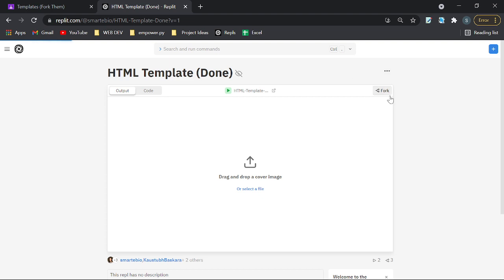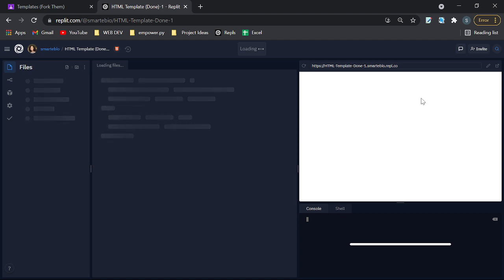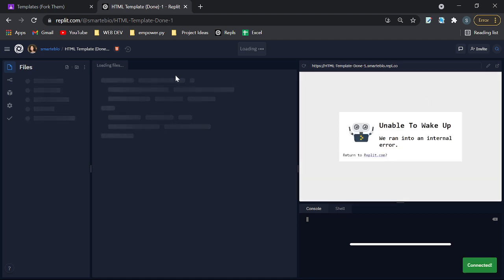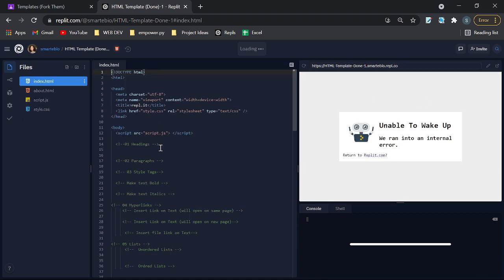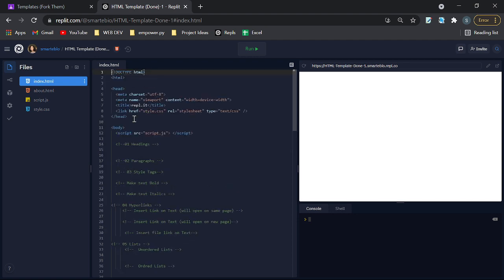WDEV| How to make a copy (fork) of our templates.